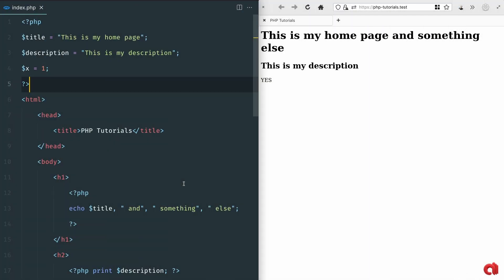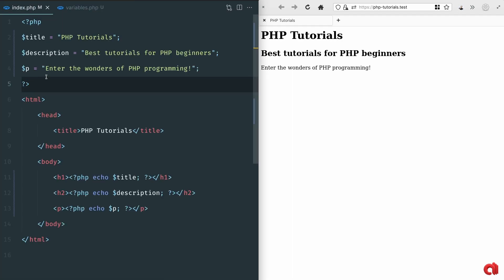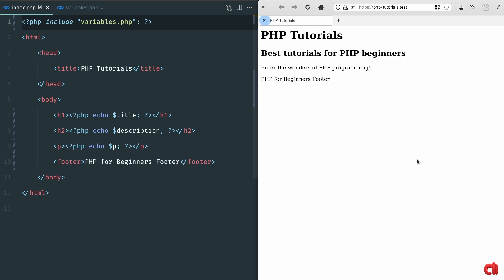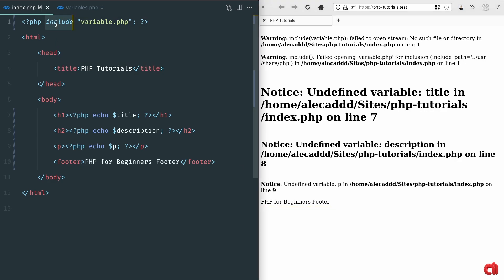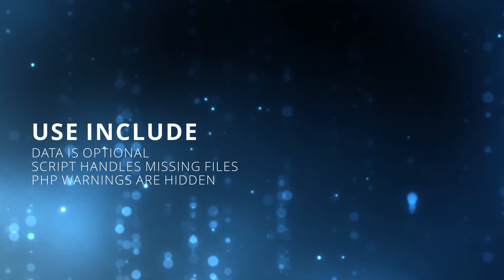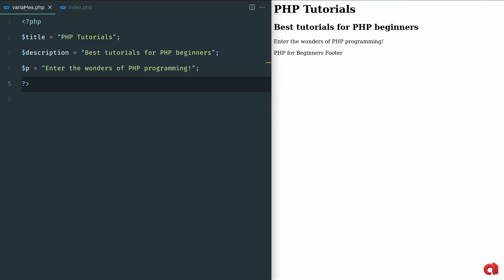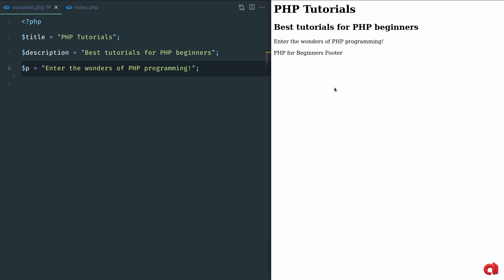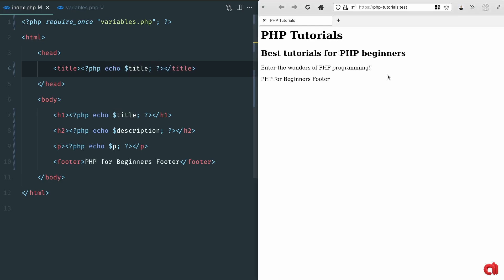PHP FOR BEGINNERS #2 - Include and Require methods main differences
:: Timestamp ::
00:00 Introduction
00:29 Update the strings
00:45 Create a new variables.php file
01:06 The include method
01:55 The require method
02:37 Include VS require
03:50 Don't close the PHP tags
04:12 The echo short tag